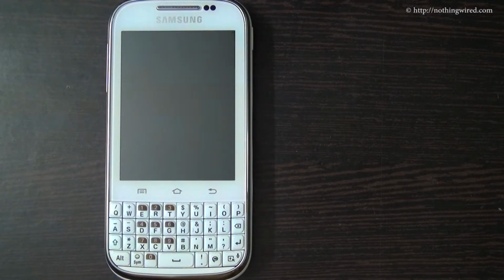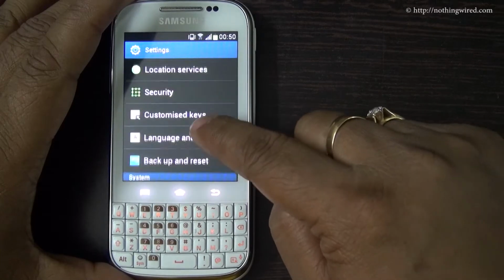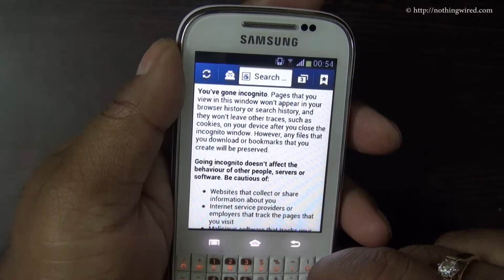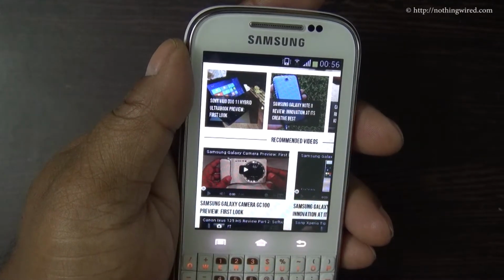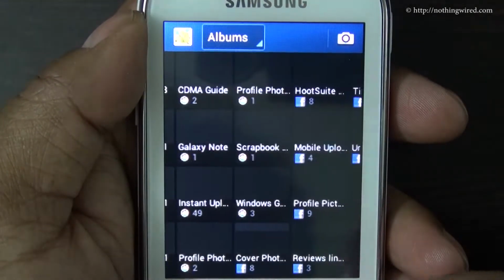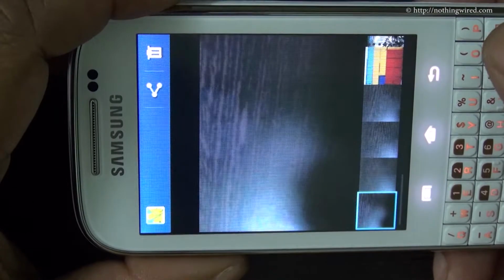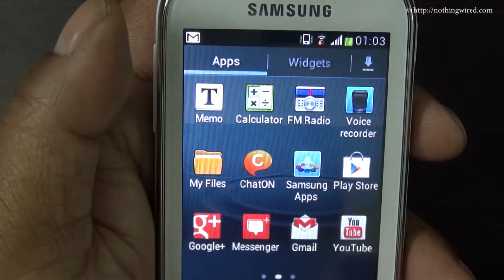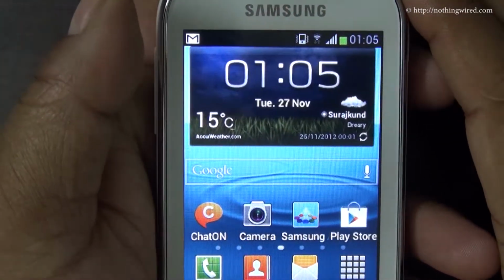Samung Galaxy Chat GT-B5330 Review Part 3: Software Interface full HD